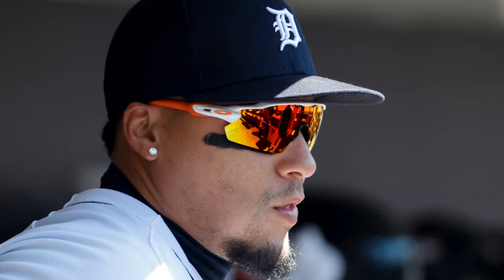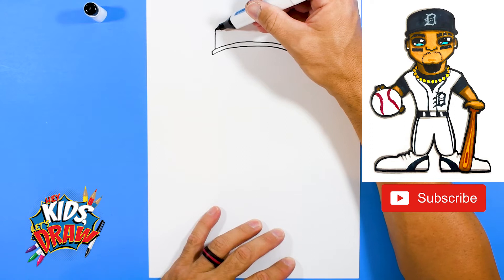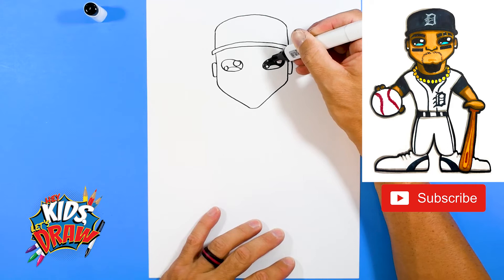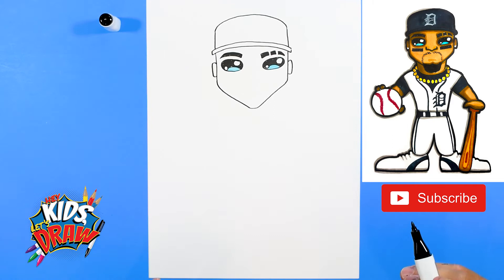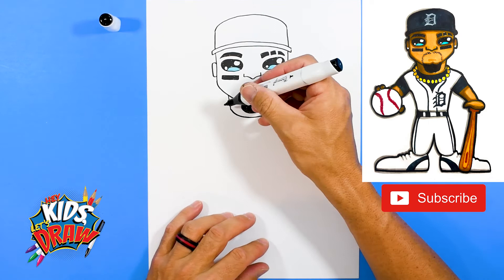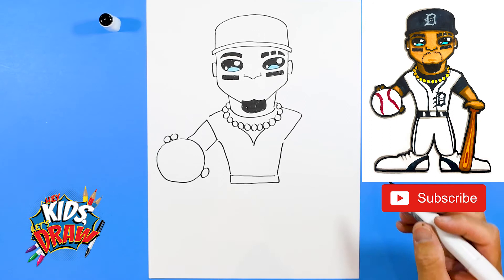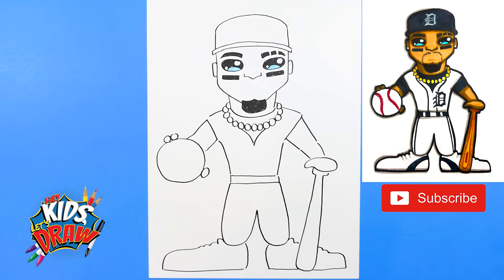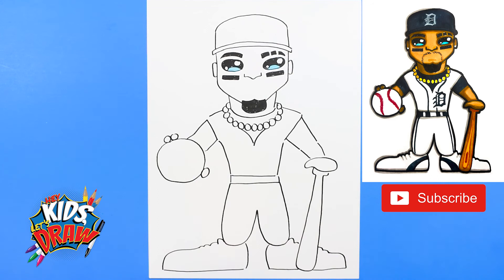How to Draw Javier Baez for Kids Detroit Tigers Baseball Player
⚾ Hey Kids, Let's Draw Major League Baseball Player, Javier Baez of the Detroit Tigers! Join us and learn how to draw Javier Baez EASY. In this art tutorial video, we use markers and paper to draw Javier Baez. This is a fun and quick step-by-step drawing tutorial to help artists learn to draw. Thanks for drawing with us!

¡Hola niños, dibujemos al jugador de béisbol de las Grandes Ligas, Javier Baez de los Detroit Tigres! Acompáñanos y aprende a dibujar a Javier Baez FÁCIL. En este video tutorial de arte, usamos marcadores y papel para dibujar a Javier Baez. Este es un tutorial de dibujo paso a paso divertido y rápido para ayudar a los artistas a aprender a dibujar. ¡Gracias por dibujar con nosotros!